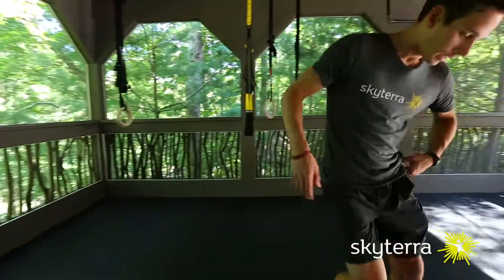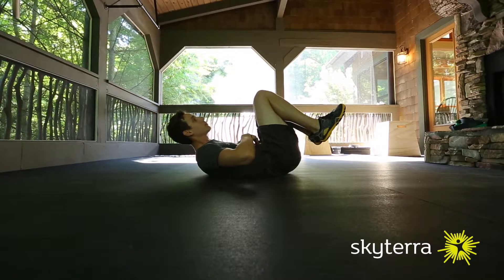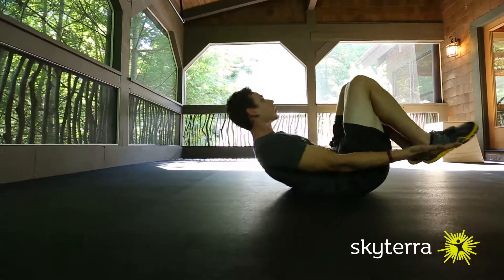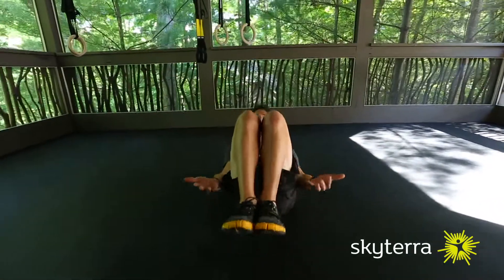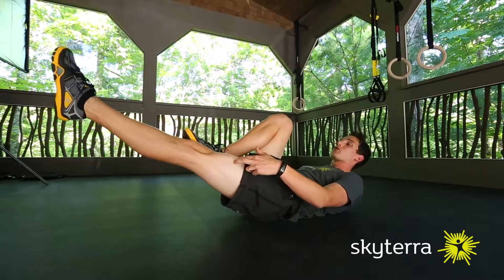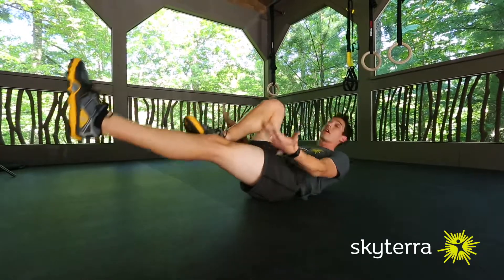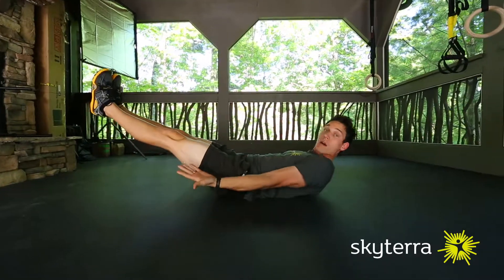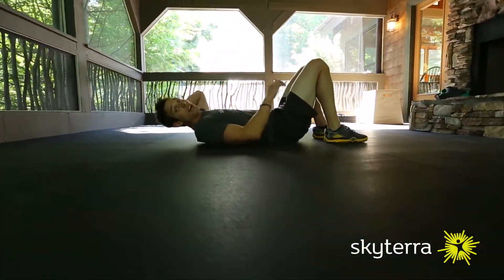Movement Library: The Hollow Rock || Skyterra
The Hollow Rock is a foundational movement that develops strength through the abdominals, allowing for greater control and sustainability in all lifting movements. Here are four different options for the Hollow Rock, with increasing levels of difficulty.

for more ways to jumpstart change, build new habits and improve your health. You deserve to feel better.